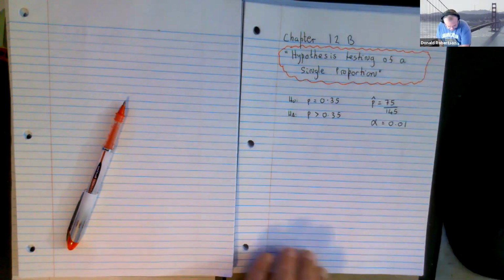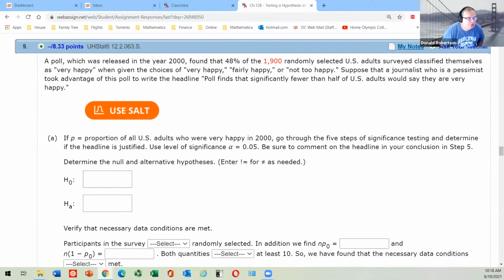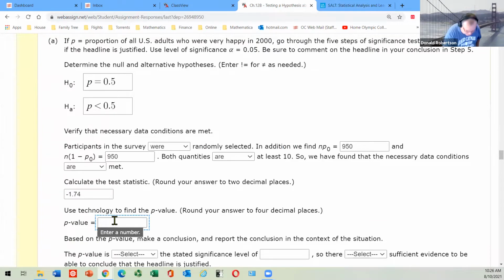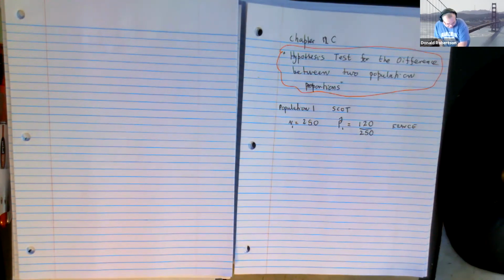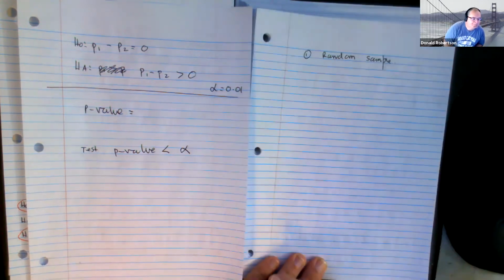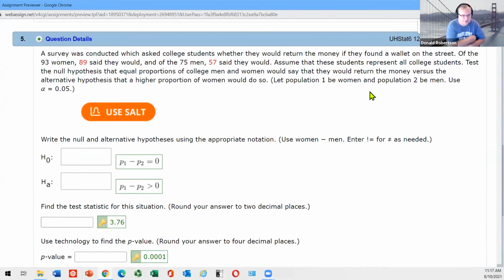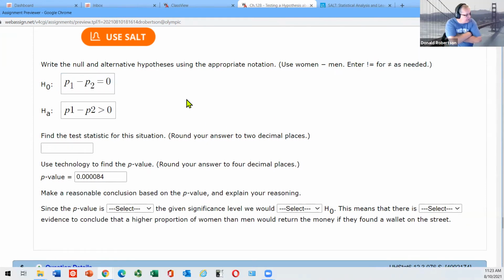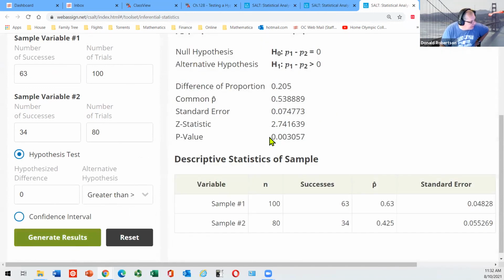Math 146 Chapters 12B and 12C